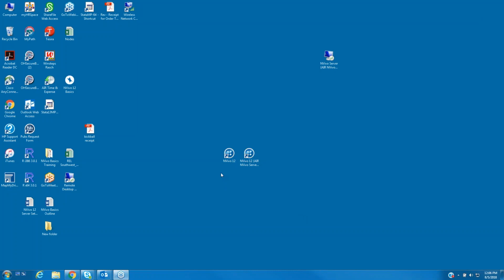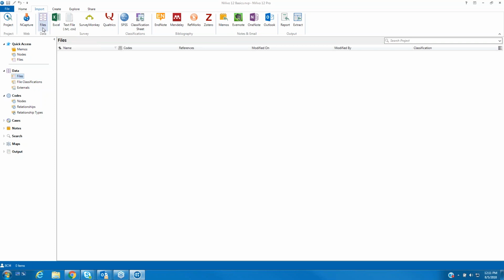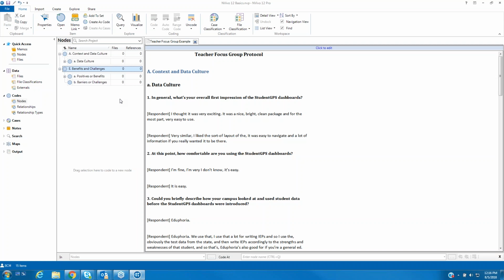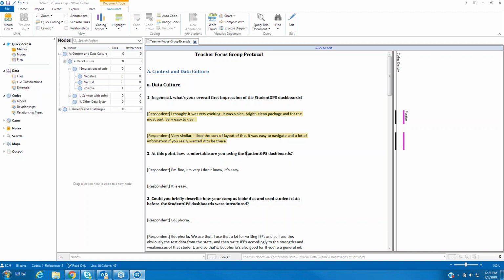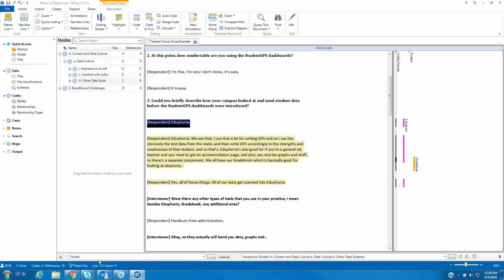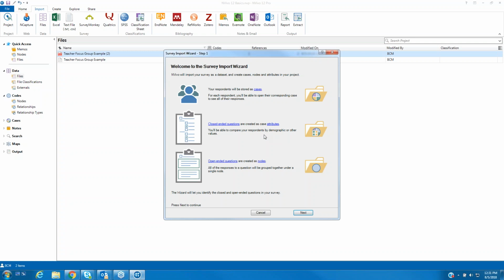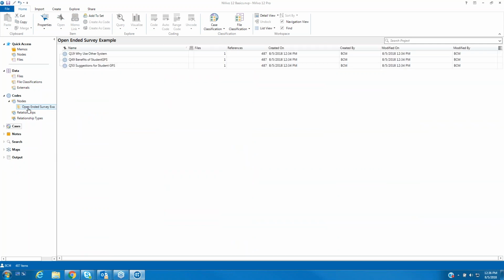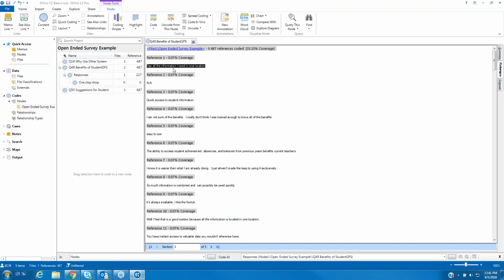NVivo 12 Basics